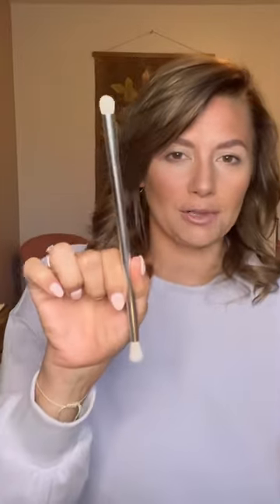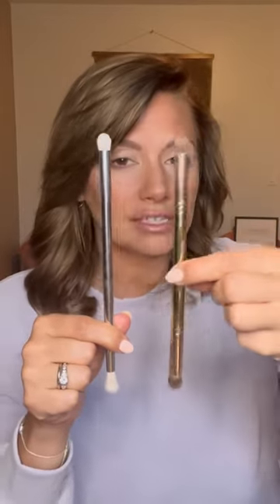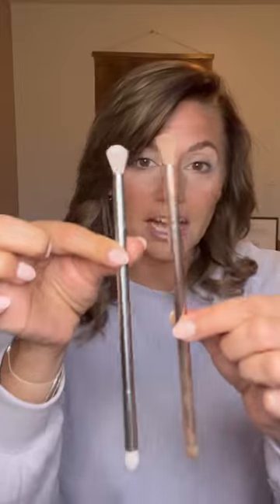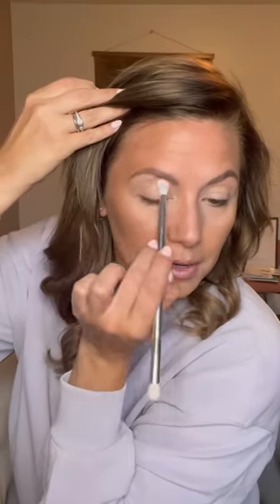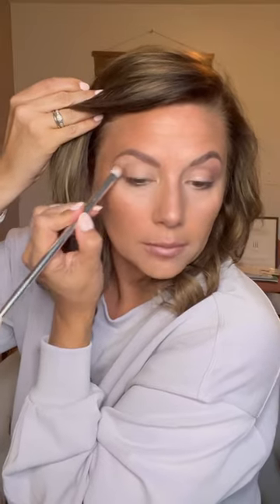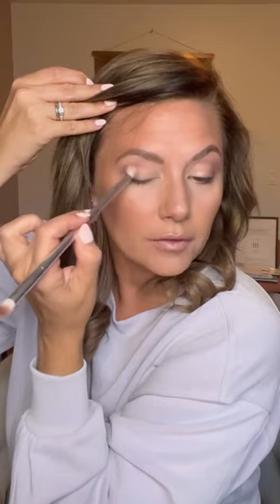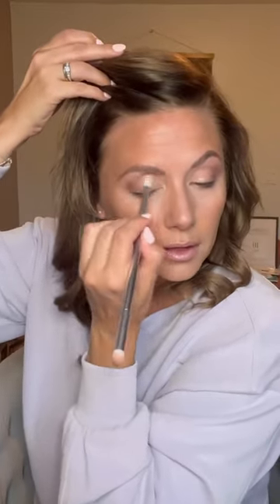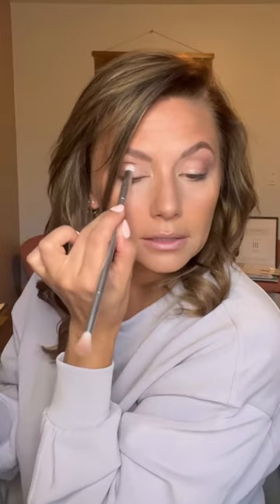Seint Makeup Just 2 Eyeshadows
I get asked a lot about keeping it simple with just two eyeshadow.
Here is one great combo, can be subtle but can also be deep and moody
Colors Peppa & Revival

Cheeks and lips are the October Shade of the Month TAFFY (with a bit of Saffron)